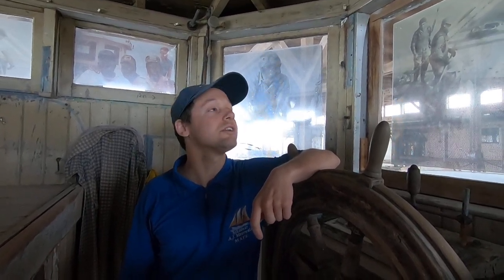Crew Positions Part 5 - Captain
We're bringing the Bayshore to YOU! Today we will be talking about the captain's position on board!